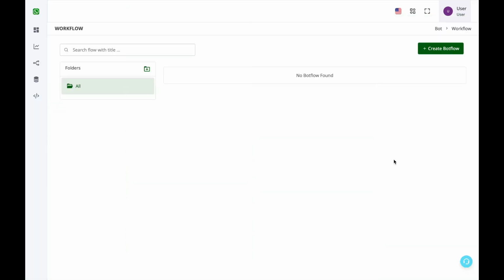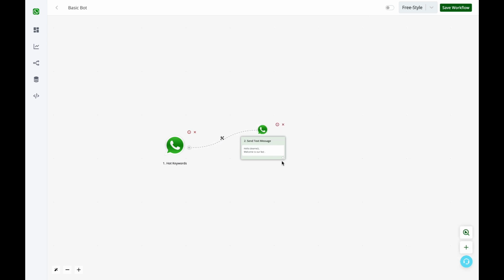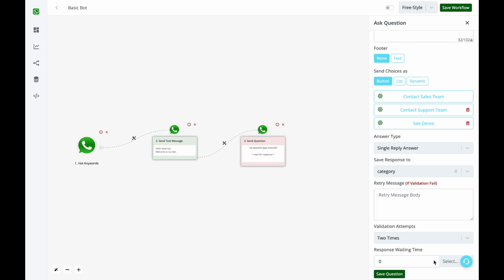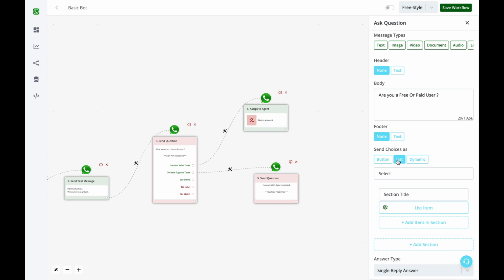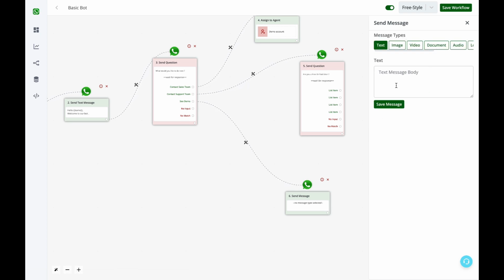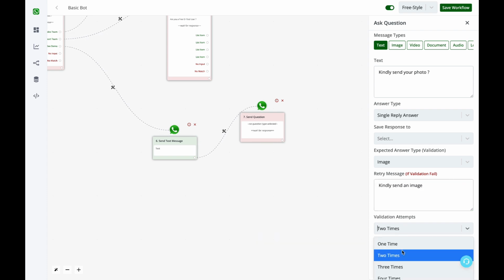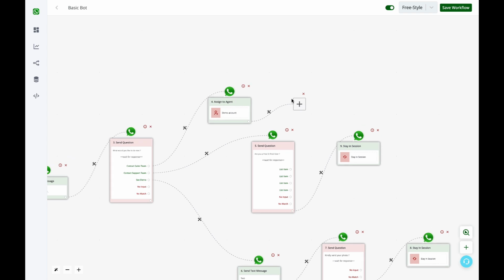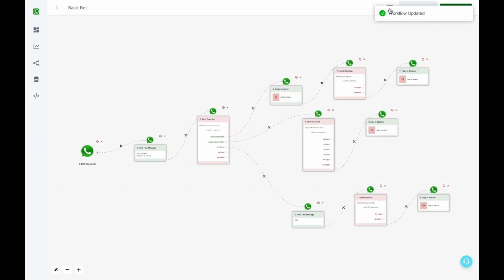How to Create a WhatsApp Bot? Step by Step Explanation | WhatsApp Business API | Magecomp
We have explained how to create a basic whatsapp bot through whatsapp business API. Whether you're a developer looking to increase user engagement or a business owner aiming to improve customer interactions, this step-by-step guide will walk you through the process of creating an automated bot for whatsapp.